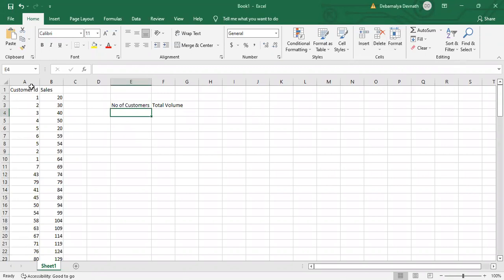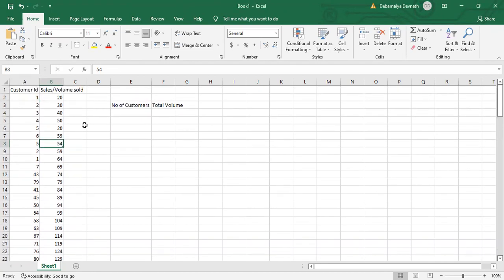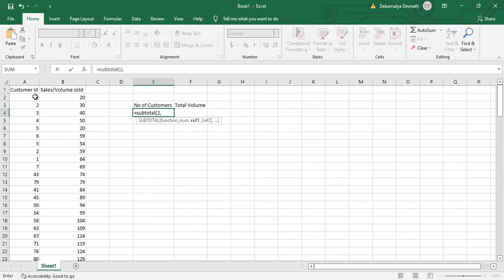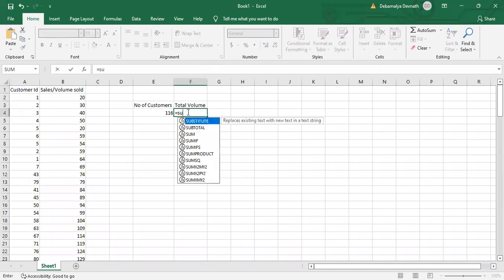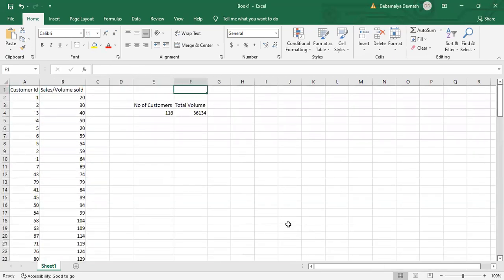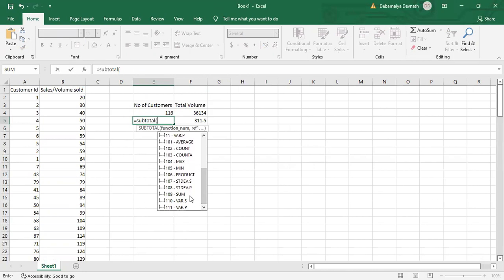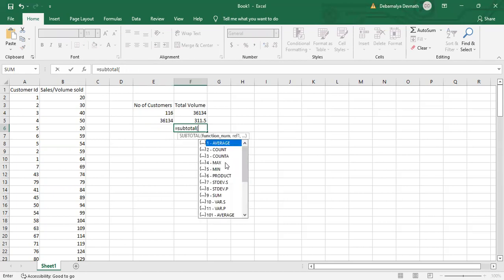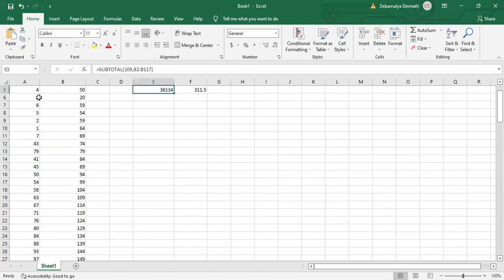Excel Functions : Sub Total